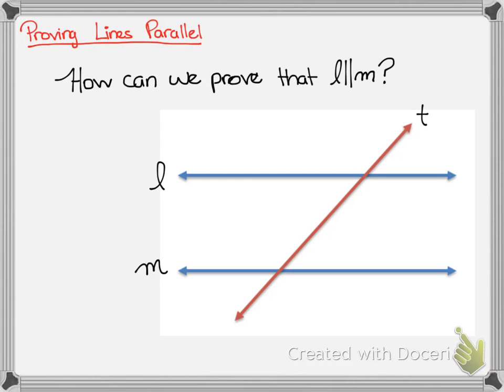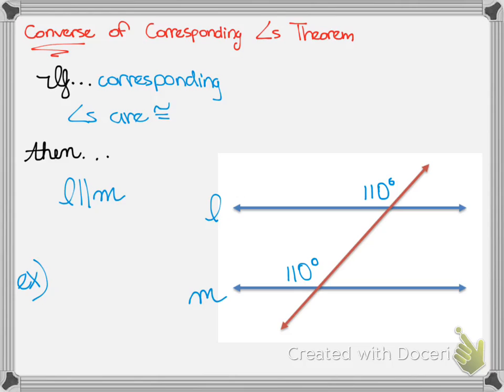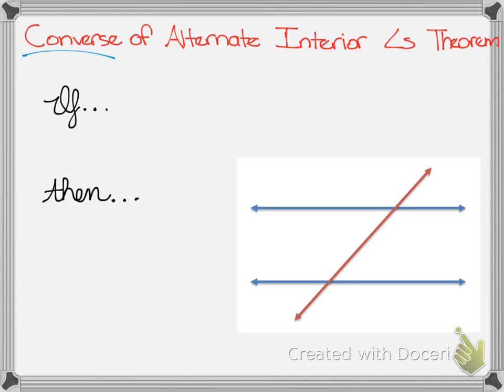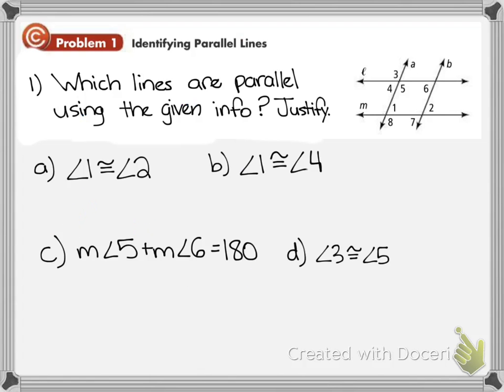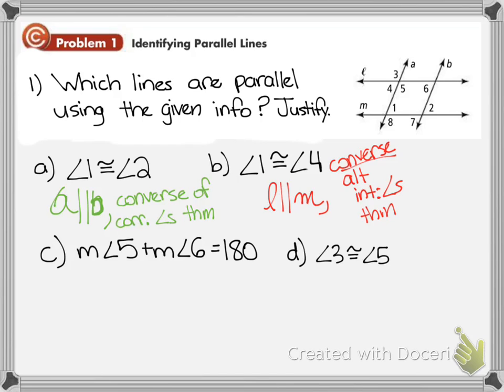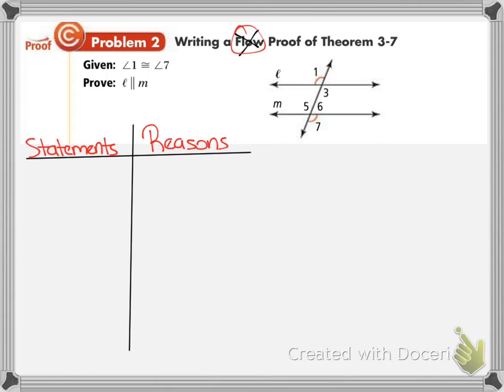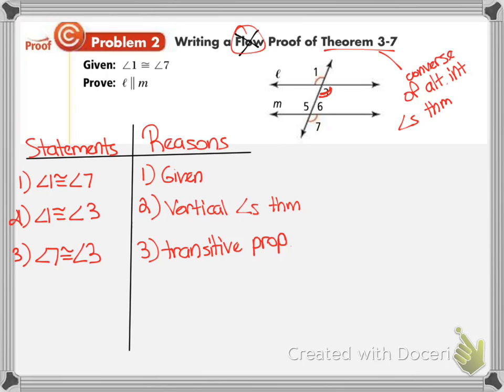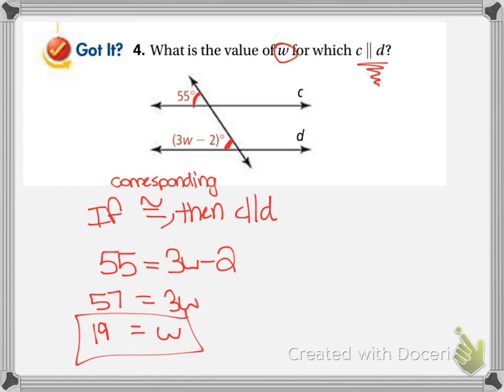Proving Lines Parallel